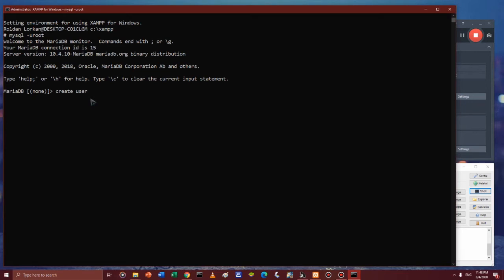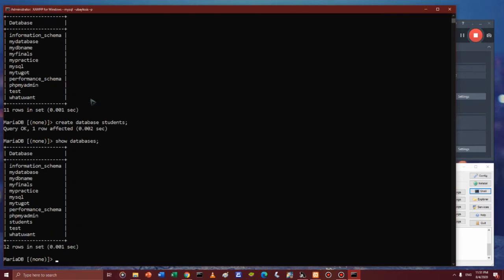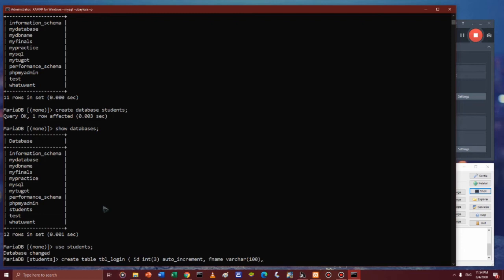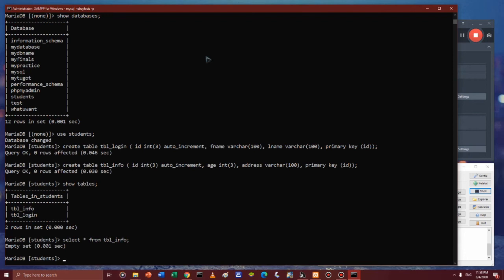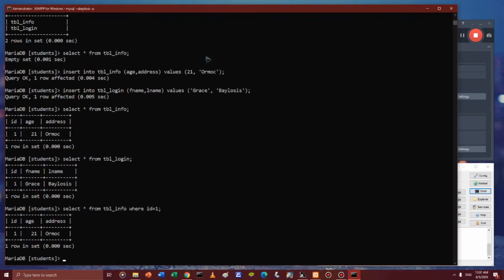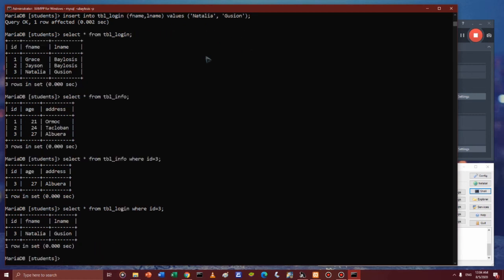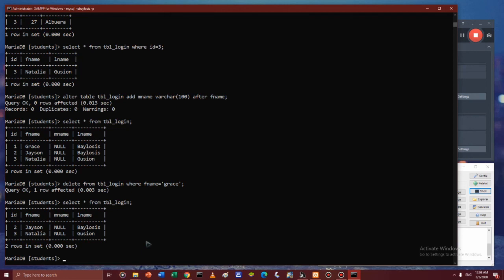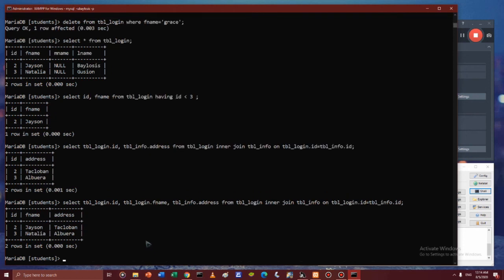DBMS | MySQL Console